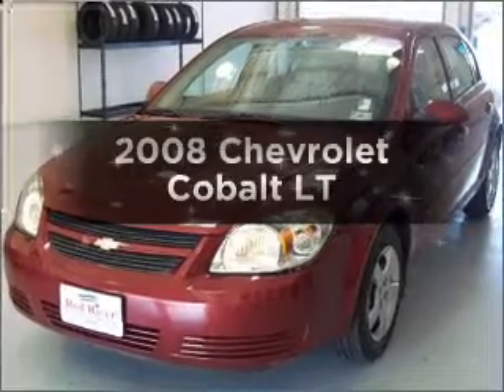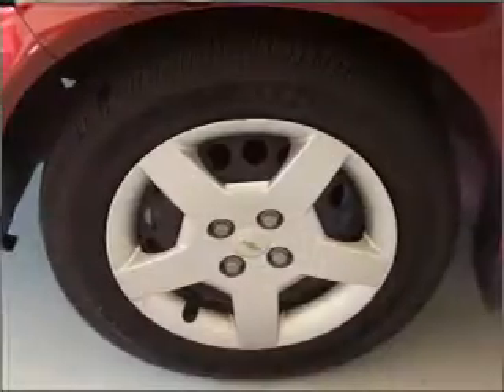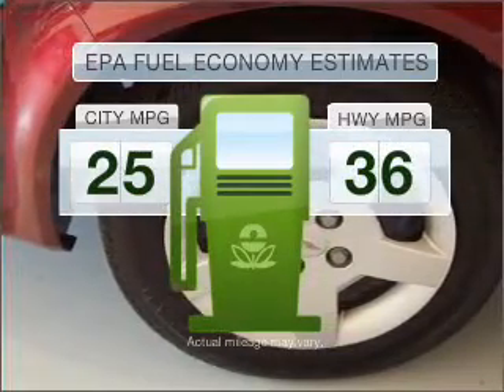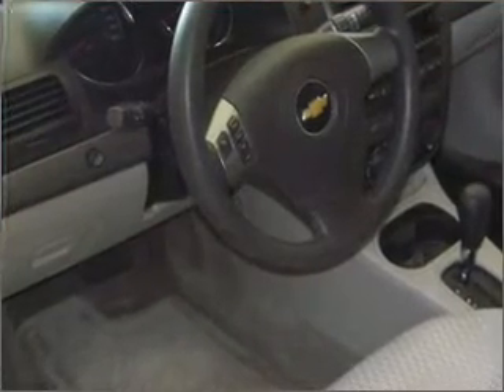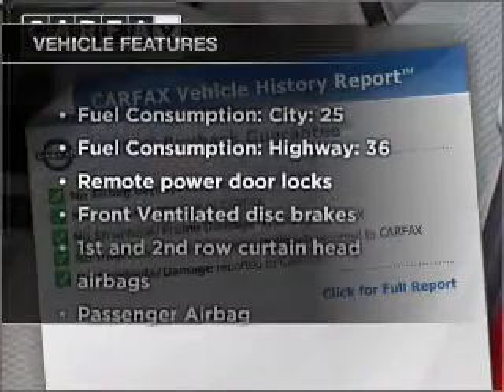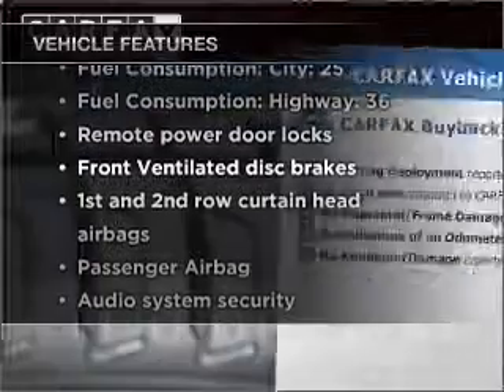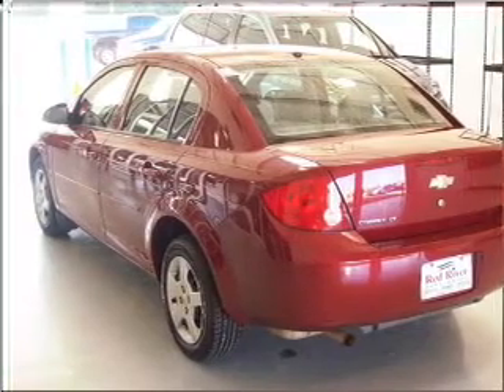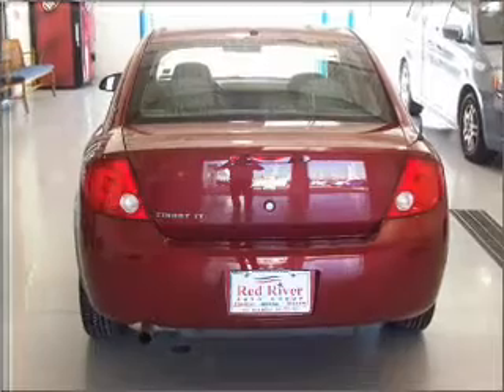2008 Chevrolet Cobalt - Denison TX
Year: 2008
Make: Chevrolet
Model: Cobalt
Trim: LT
Engine: 2.2 liter inline 4 cylinder 16 valve
Transmission: NOT SPECIFIED
Color: Dark Red
Mileage: 45299
Address:
2020 U.S. Hwy 75 N.
De